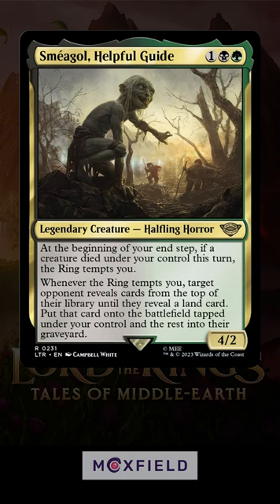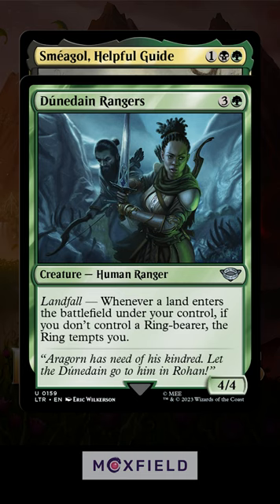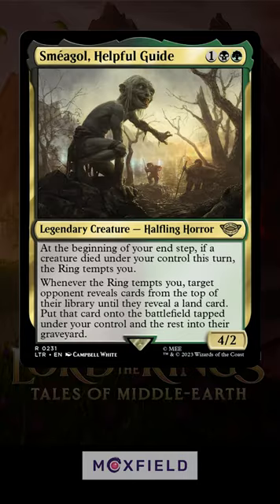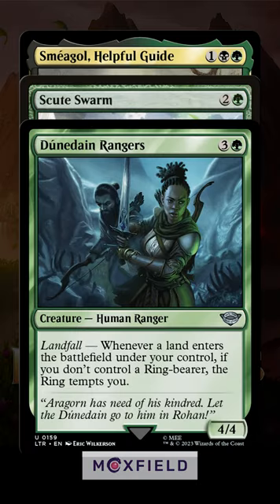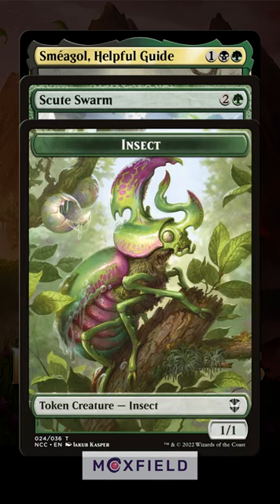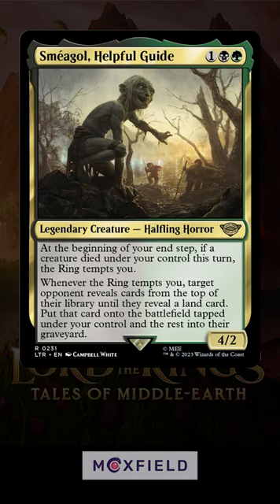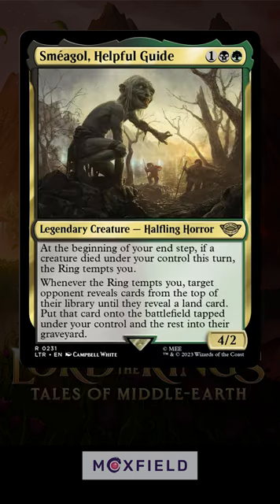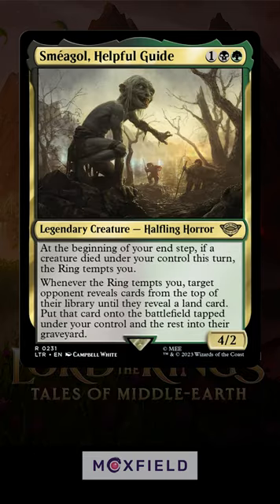💍 Smeagol Helpful Guide can be INFINITELY TEMPTED by The One Ring 💍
Kind of fitting that he's so "helpful" while being constantly tempted...